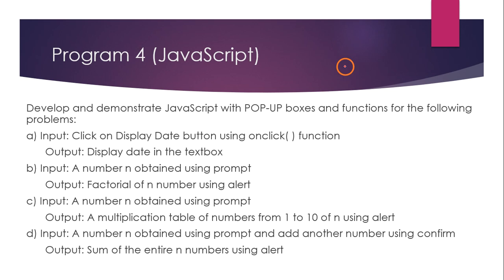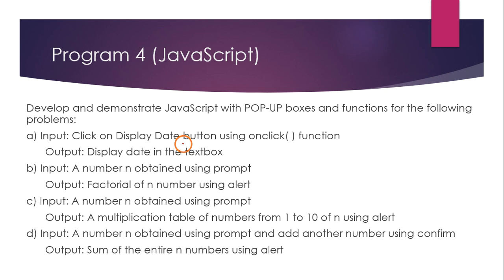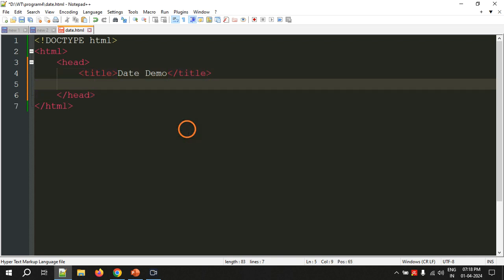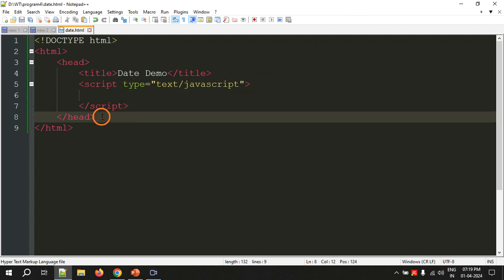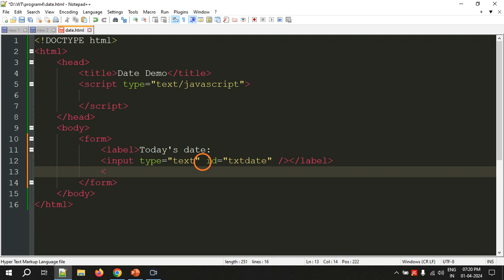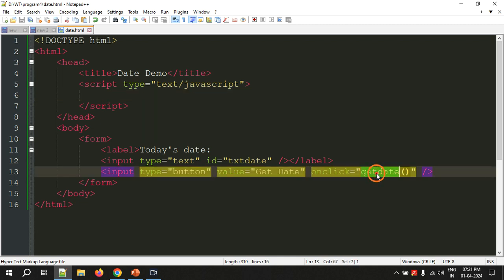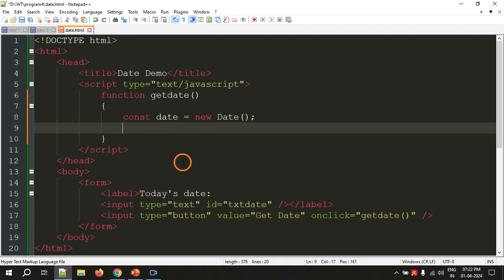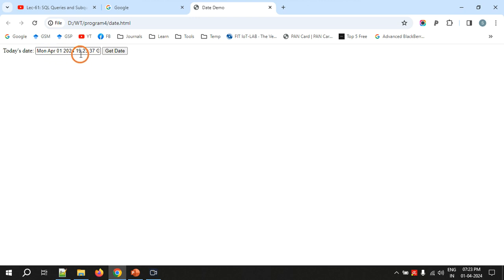Display date on button click using JavaScript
In this video you will learn how to display date on button click using JavaScript. The demonstration contains step-by-step instructions on creating and executing the program.

*Social Links*